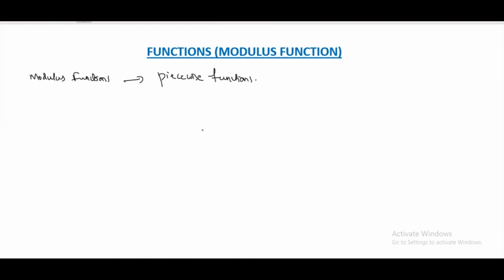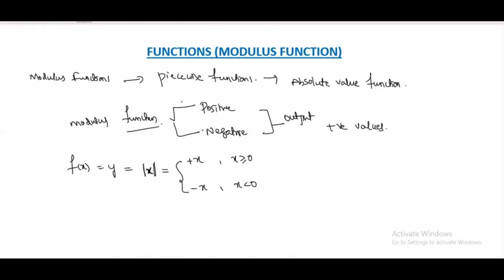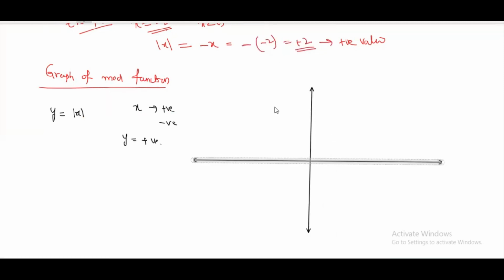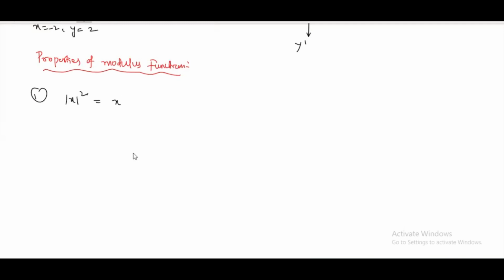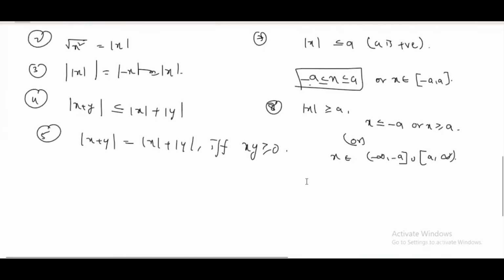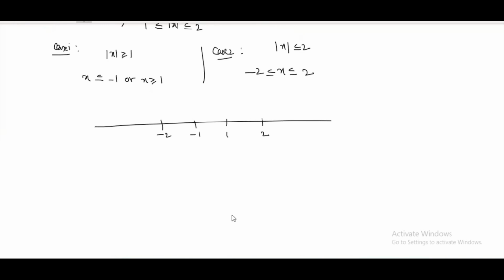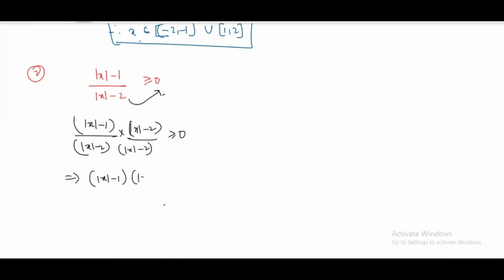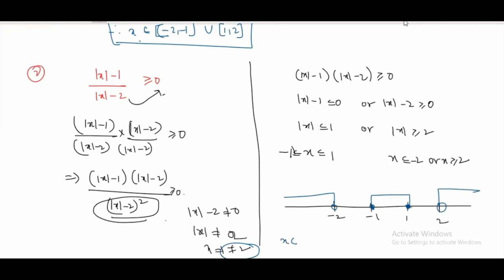FUNCTIONS PART 3(MODULUS FUNCTIONS)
modulus function is the one which gives positive values as output.